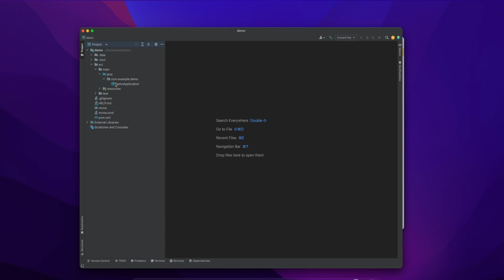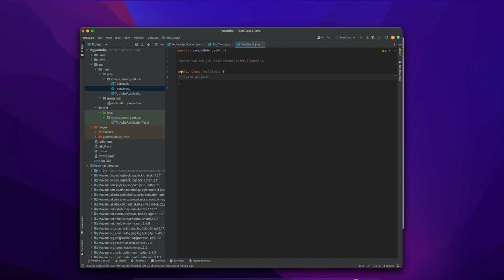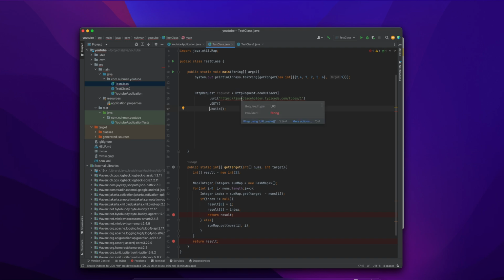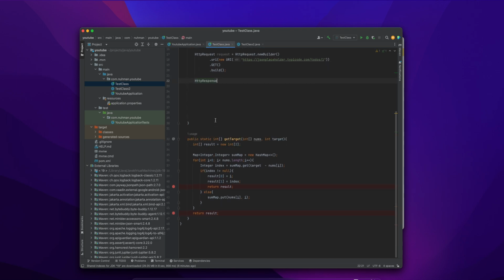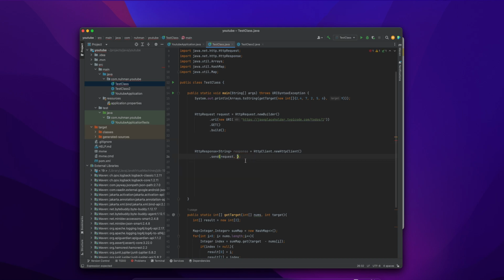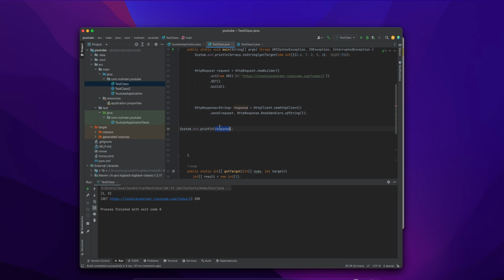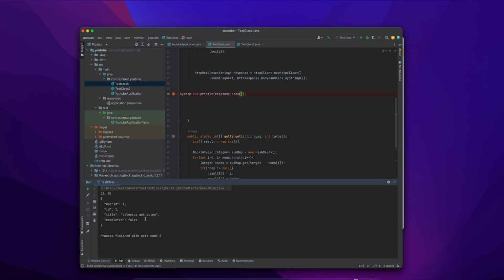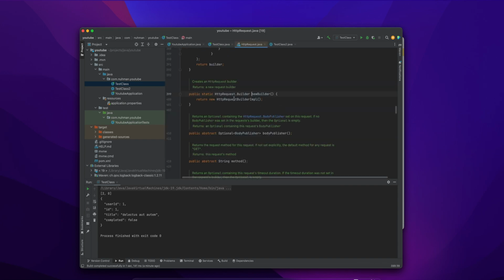new HTTP Client in JDK 9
Builder pattern
new HTTP Client class
http request response demo
easy way to call external apis
JDK 9 new feature